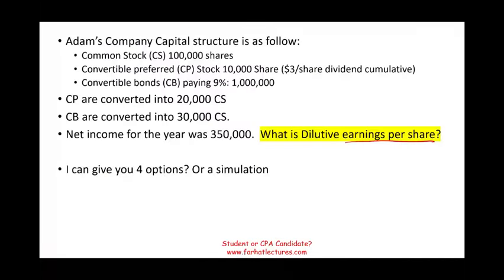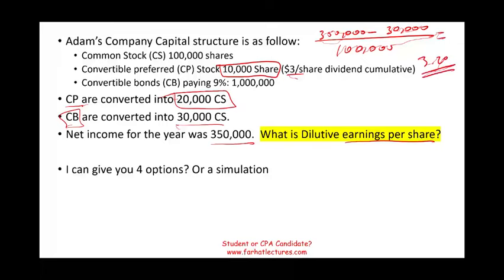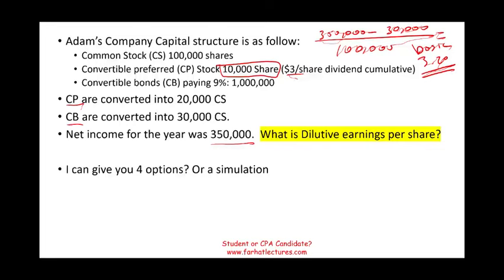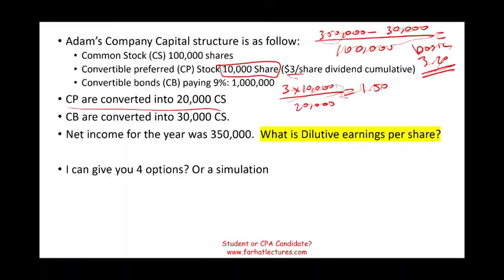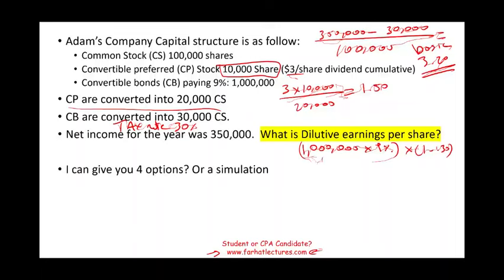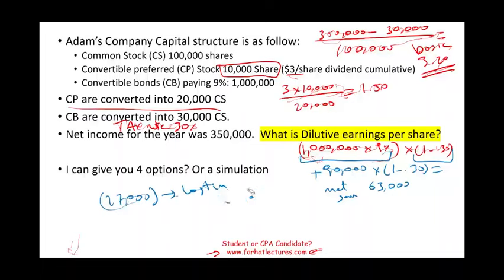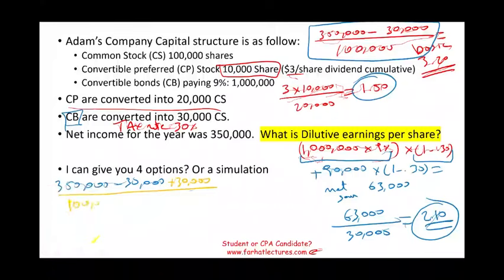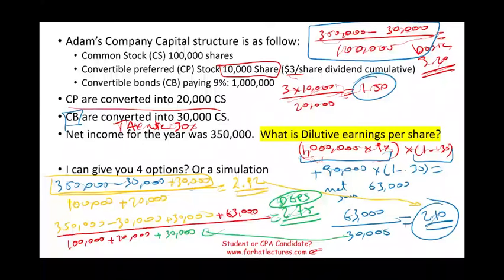Earnings Per Shares. CPA Exam Questions Simulation. Tricky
In this session, I explain how to computer dilutive earnings per shares as it appear on the CPA exam.